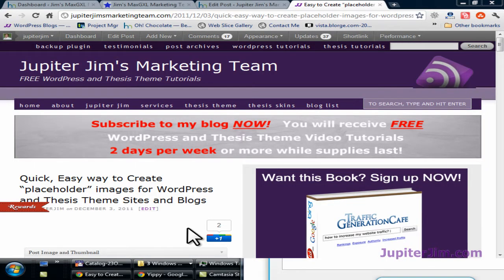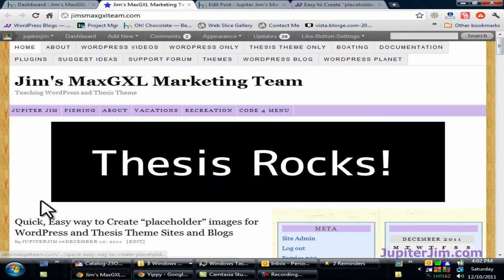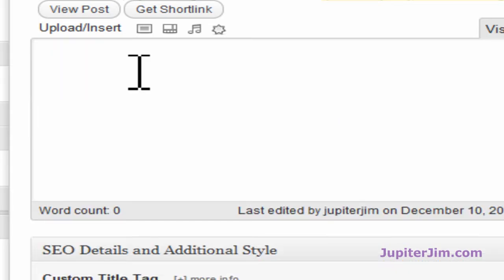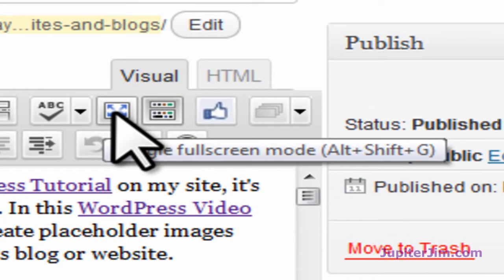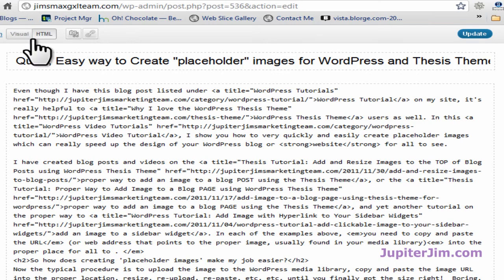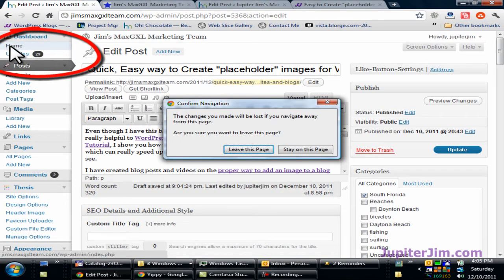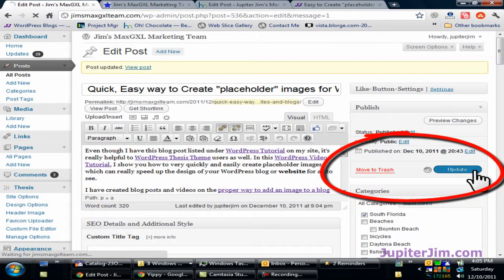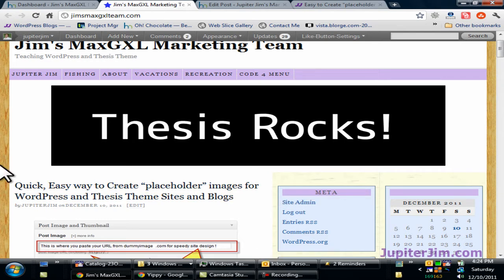WordPress Tutorial: How to Edit WordPress Posts and Pages in Full Screen Mode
WordPress Tutorial: How to Edit WordPress Posts and Pages in Full Screen Mode.  This is a short, easy wordpress video tutorial that shows you how to edit a post or page in WordPress using the full screen mode.  This technique is just a click of a button away but most people don't know where that button is. Free Video Tutorial by Jupiter Jim